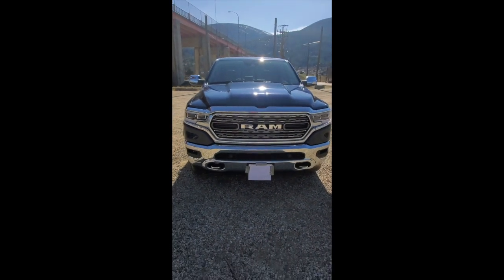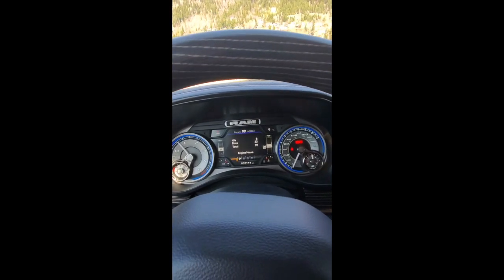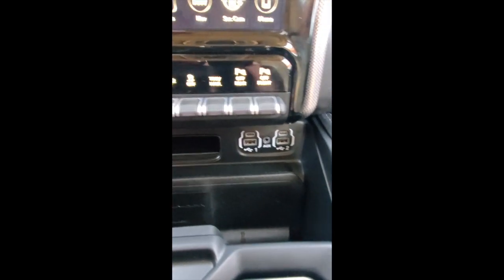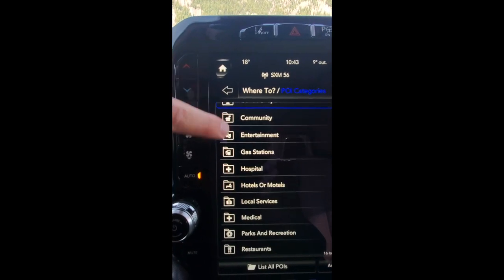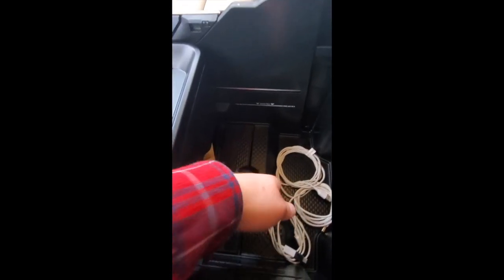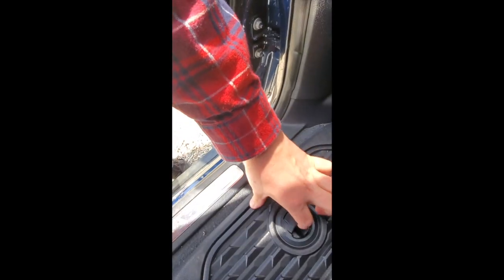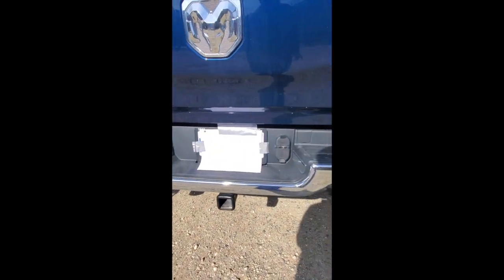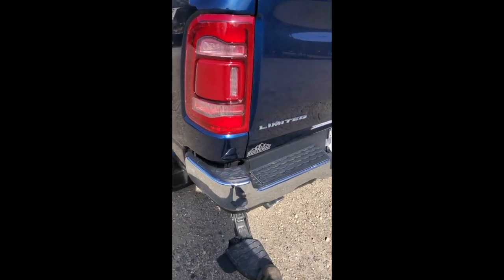2020 Ram 1500 Limited EcoDiesel Review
A full walk around and review of my new 2020 Ram 1500 Limited with the 3.0L EcoDiesel engine.
This truck has almost every available feature including: the off-road package, class IV hitch receiver, trailer brake controller and adjustable air suspension.
My truck is painted in Patriot Blue Pearl and has the Indigo/Light Frost interior, if you're looking for a detailed look into the 2020 Ram this video is for you.
This video also is great if you're looking in buying a new truck as it covers most of the available features offered by Ram.